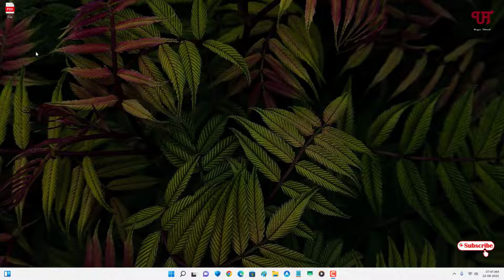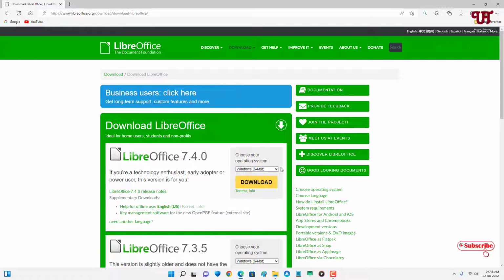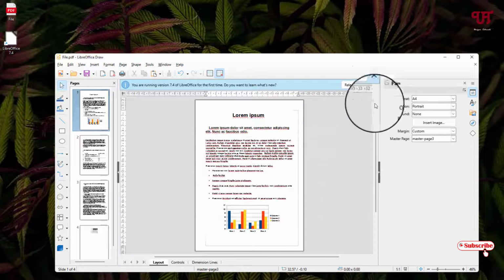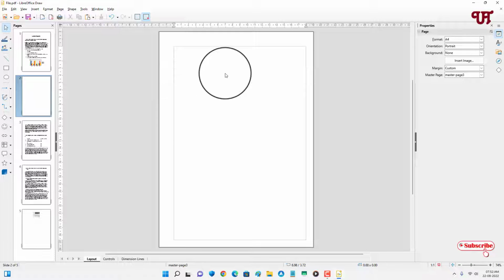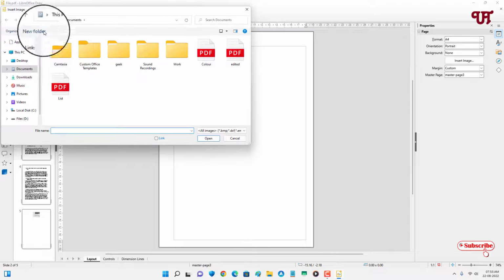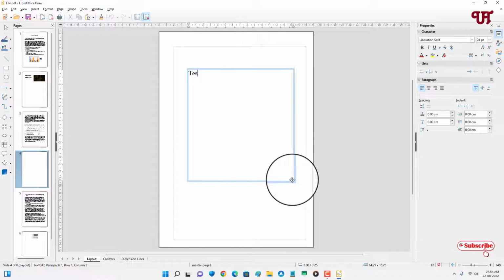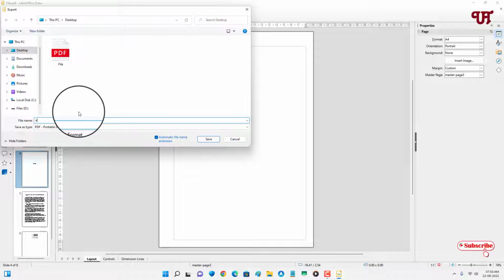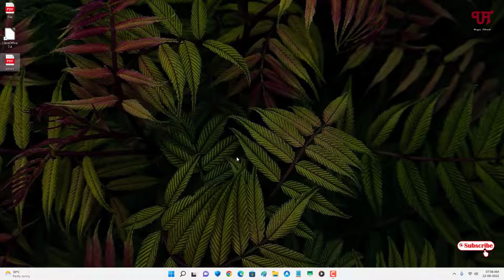How to insert New Page in a PDF file for free in Windows, Mac and Linux computer ?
This video tutorial is all about How to insert New Page in a PDF file for free in Windows, Mac and Linux computer.